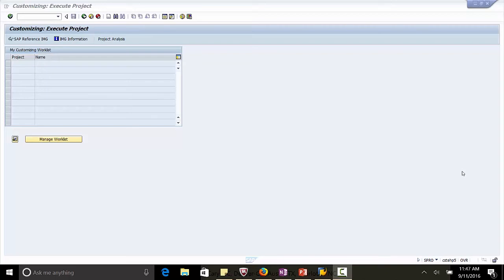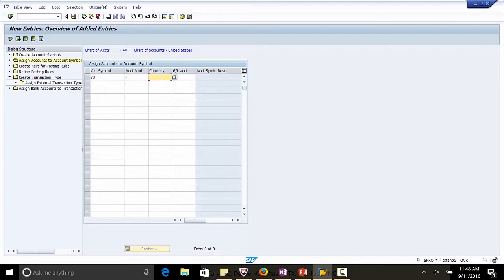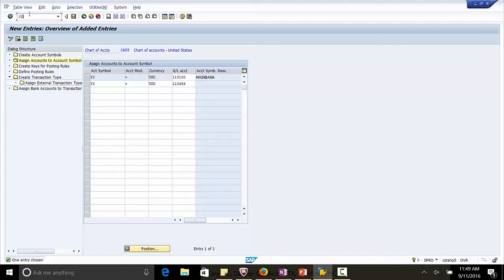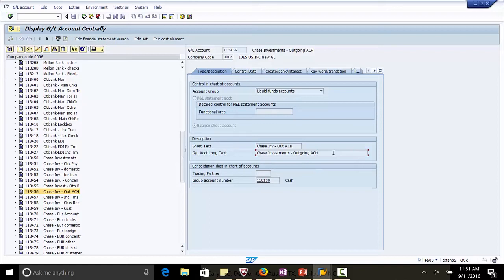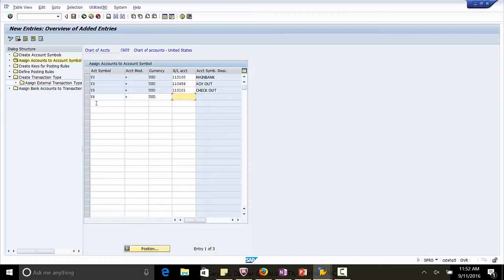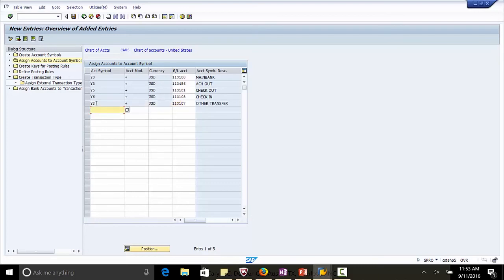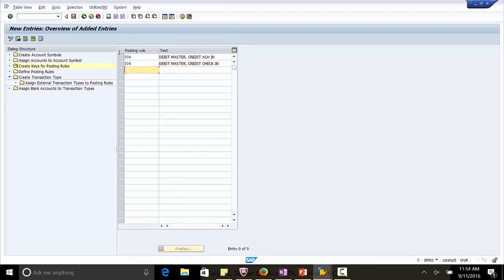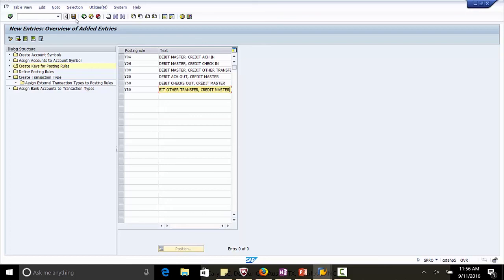SAP EBS Tutorial 4